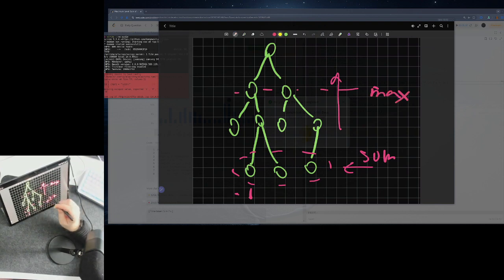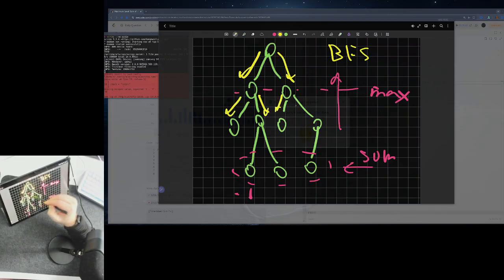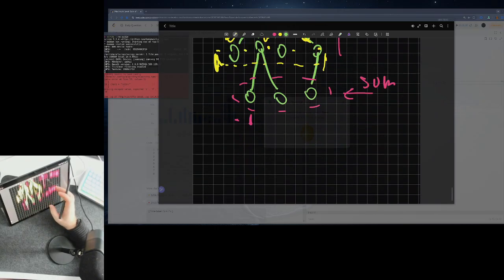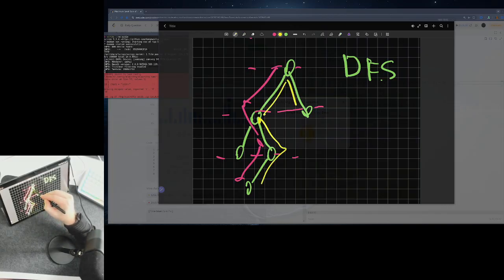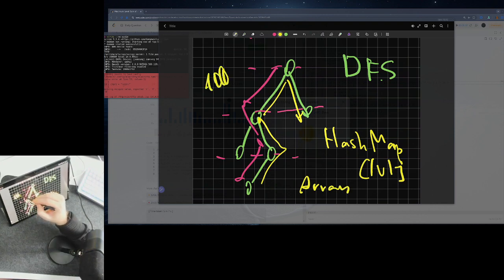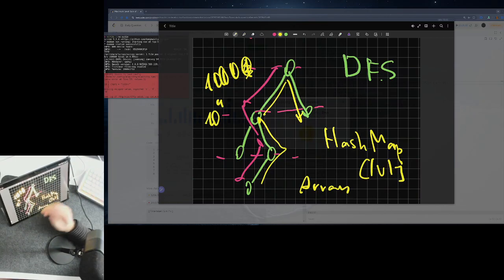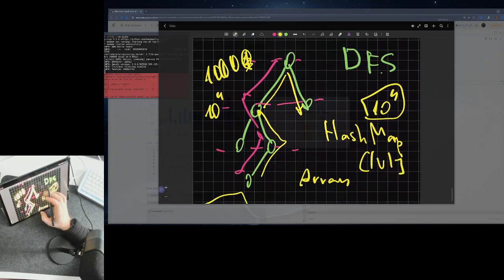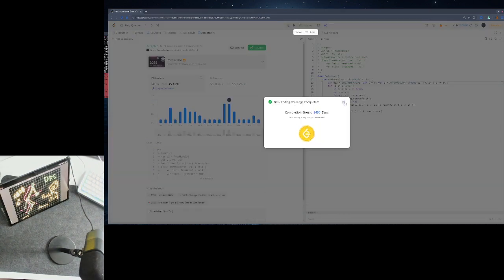# 06.01.2026 [1161. Maximum Level Sum of a Binary Tree]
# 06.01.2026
[1161. Maximum Level Sum of a Binary Tree] medium

Problem TLDR

Min level max sum in tree

Intuition

Use BFS or DFS.

Approach

* compute max only after all number are added in this level

Complexity

- Time complexity:
$$O(n)$$

- Space complexity:
$$O(n)$$